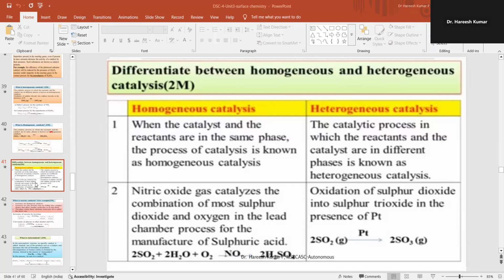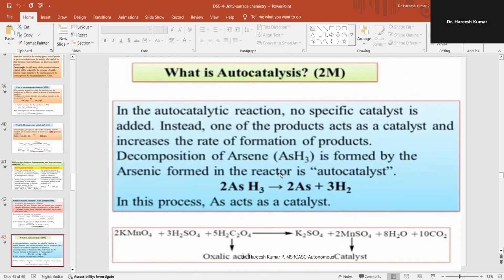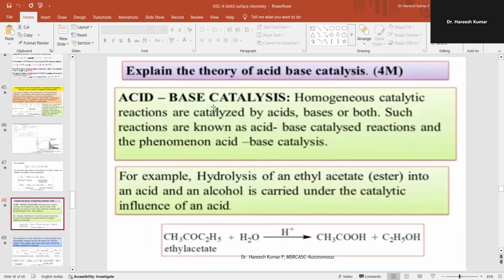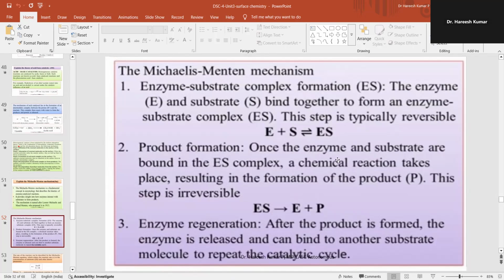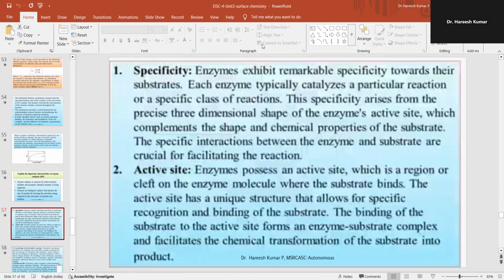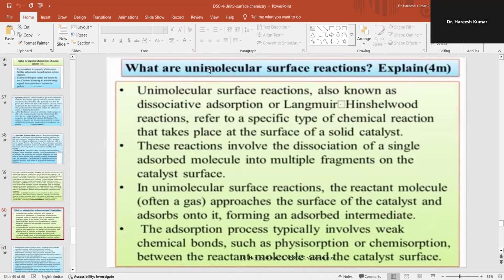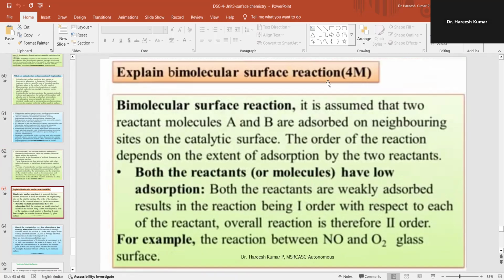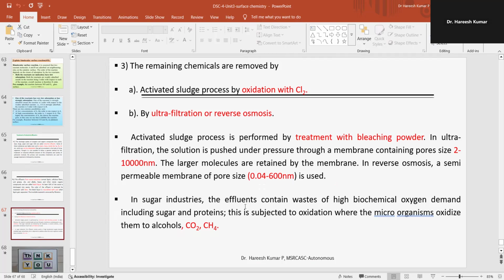B Sc -Chemistry-Surface Chemistry-3 by Dr. Hareesh Kumar P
B Sc -Chemistry-Surface Chemistry-3-Homogenous, Heterogenous & Enzymatic catalysis and their mechanism, Unimolecular & Bimolecular reaction mechanism Board & JAM by Dr. Hareesh Kumar P